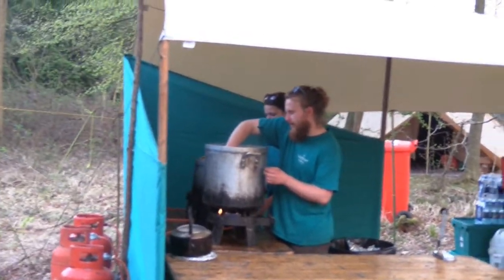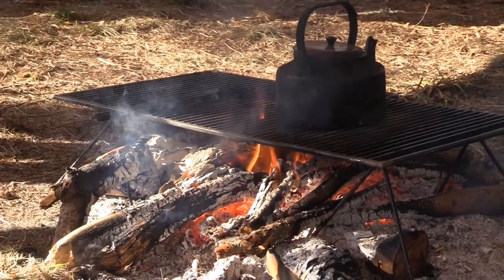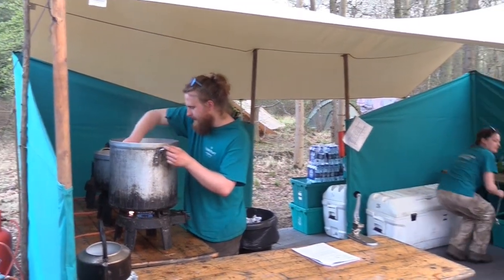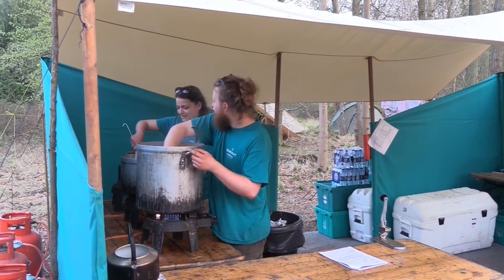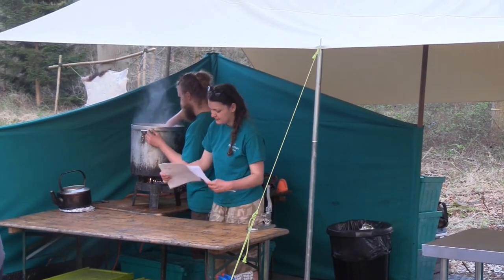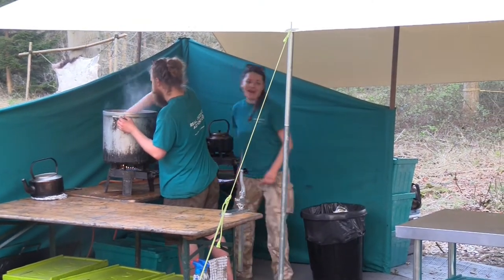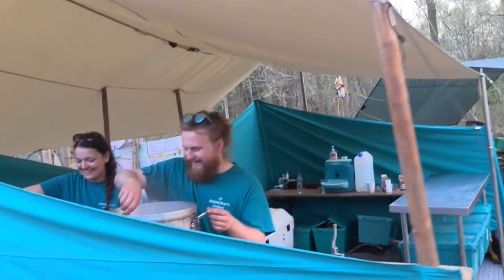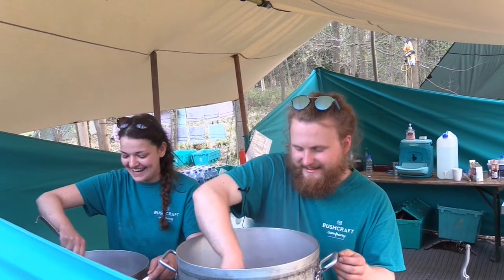Menu Changes 2018 The Bushcraft Company